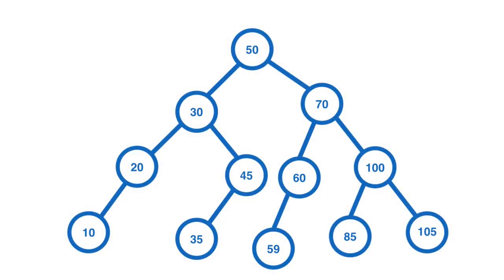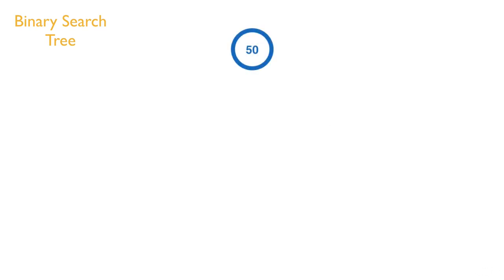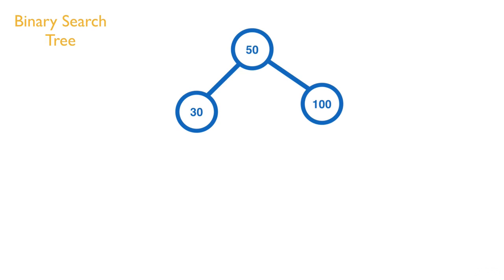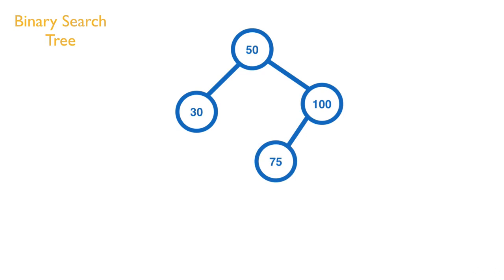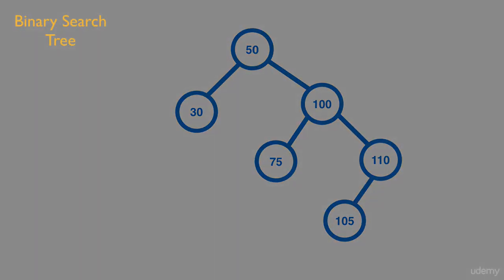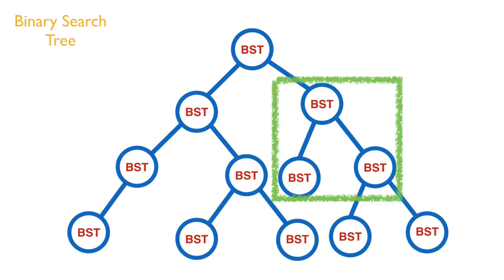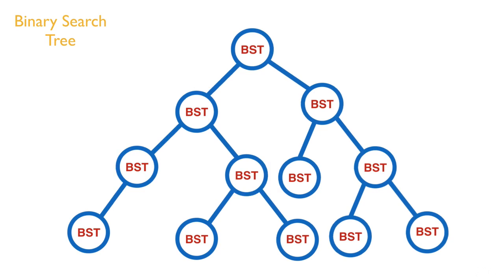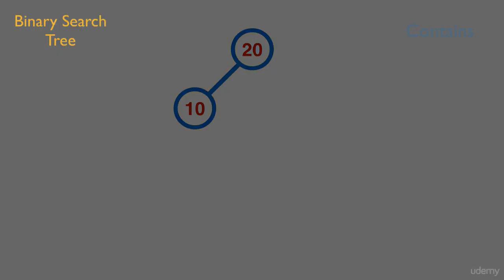1 What is a Binary Search Tree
Category : Binary Search Tree

Video :  What is a Binary Search Tree with javascript